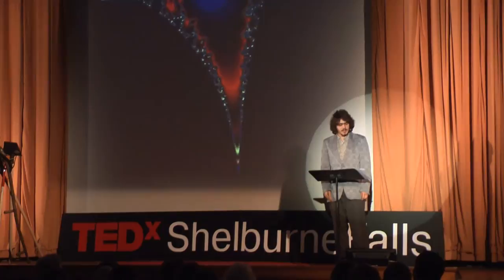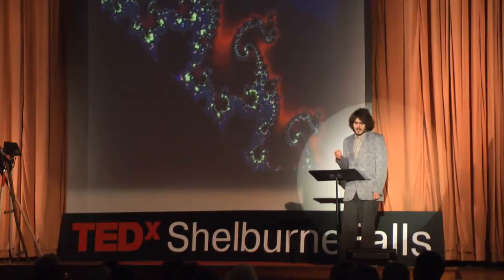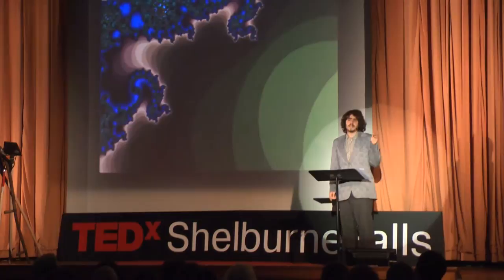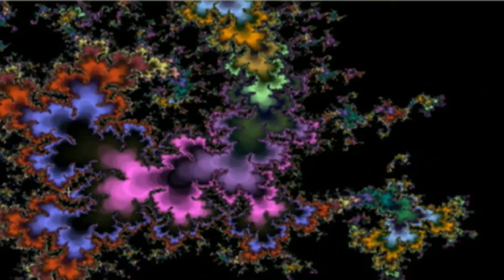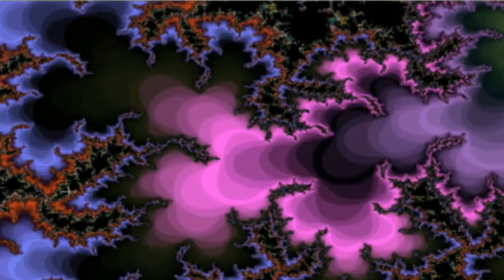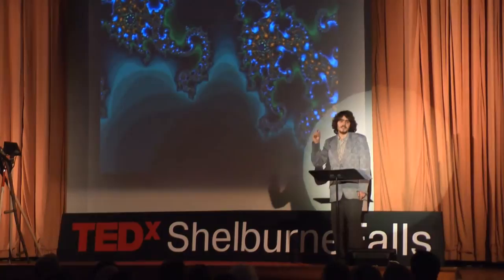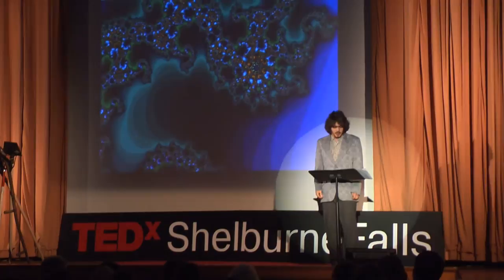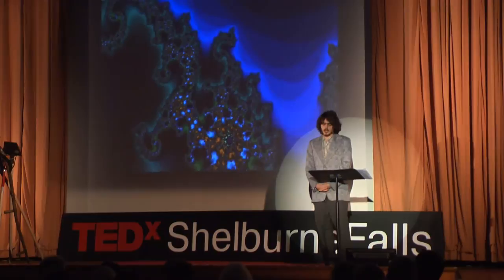Infinite Everything: Ezekiel Heter-Wegscheider at TEDxShelburneFalls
3 November 2012 | Heter-Wegscheider opens the door to a different perspective on truth, what is possible, the universe, and everything by talking about fractals and what they can teach us about infinite infinity and simultaneous opposites. He believes that, through beginning to delve into the vast implications that fractal's have on what we see, feel, know and understand, we can discover new possibilities in what we can do with our minds, and make both our own lives, and each other's lives, more joyful and positive.

Ezekiel is young meditator, poet and artist from Buckland, Massachusetts, USA. He is currently exploring the inner workings of the mind, studying the science of the physical world and thinking about how these connect. These days he is pondering fractal imagery as a visual framework for the idea of infinite infiniteness, underscoring Ezekiel's belief that expanding our perspectives will facilitate greater positivity and connection with all things. Ezekiel was also a resident of the grassroots "Occupy Wall Street" tent community in Zuccotti Park in New York City.

All videos from the "A Taste of TEDx" conference on 3 November 2012 are at the following YouTube playlist